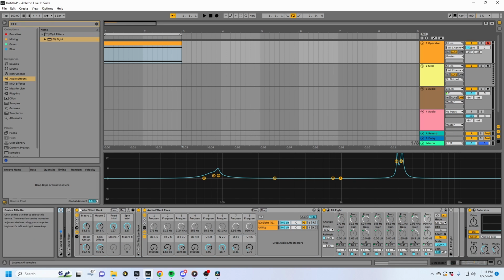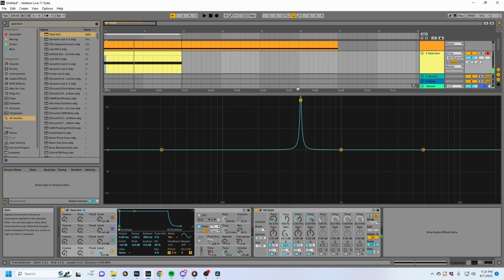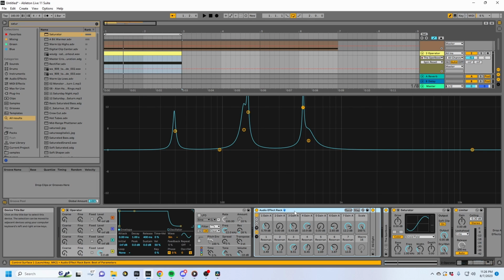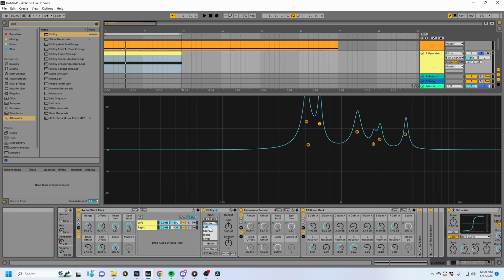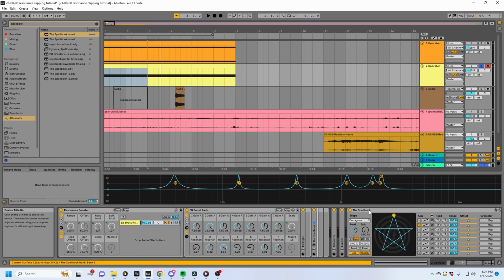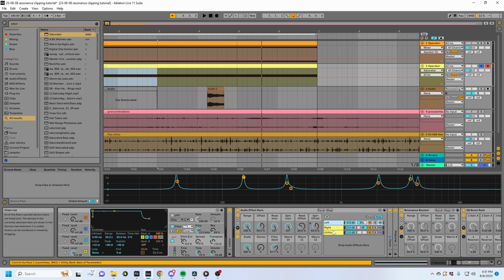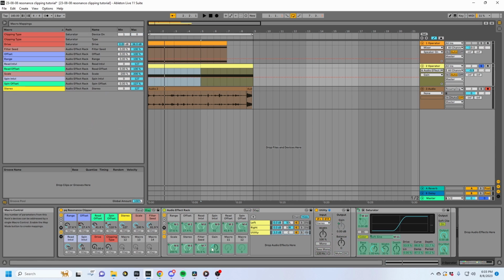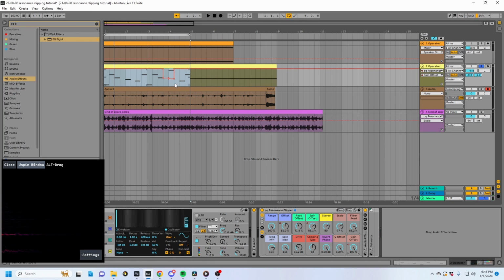Advanced Sound Design - Resonance Clipping, Distortion, and Audio Effect Rack design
demonstration of the rack at 28:20

The concepts in this video were heavily inspired by Frequent's tutorial on using Morph EQ. I figured that I could probably make this same thing with the spellbook, and got some pretty interesting, and different sounding results that I wanted to share

There is a lot more you can explore with this rack - try using it on difference source material, or try using multiple of these racks in a series.

0:00 intro
2:40 high resonance = sine wave???
4:35 starting on the rack
9:20 makin hyperparameters
11:50 making a left + right mode
15:35 creating a 'random seed' knob for the filter Q/Gain
20:45 what every knob is actually doing
21:38 adding a saturator/using different clipping algorithms
25:00 adding resonance offset knobs
27:50 makin sounds for a bit